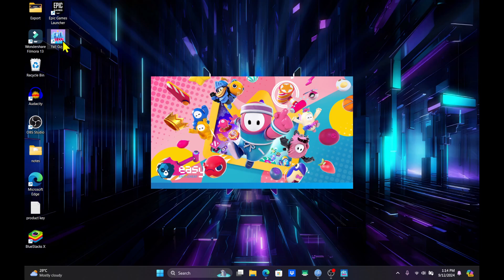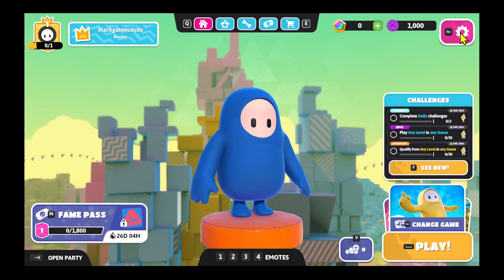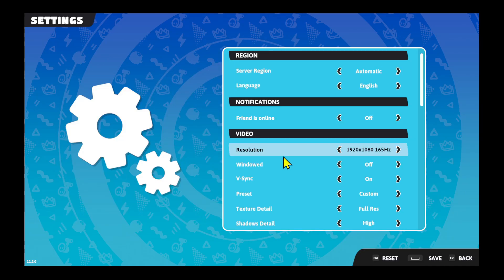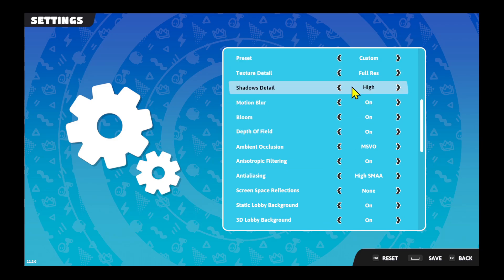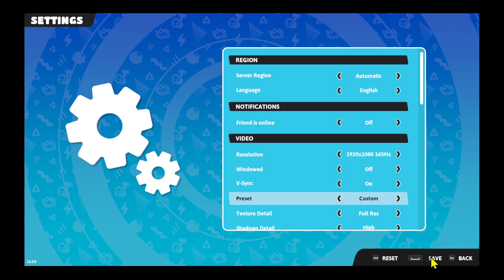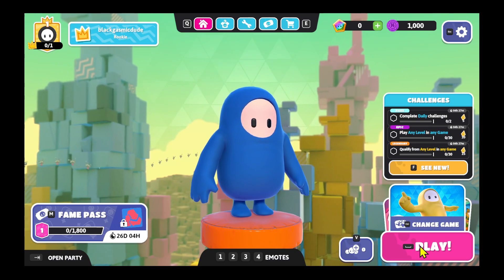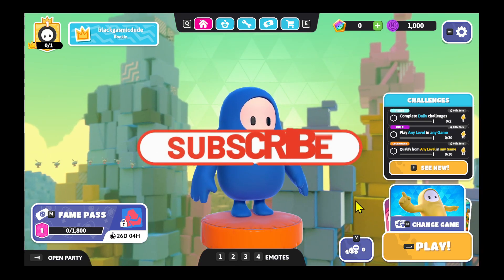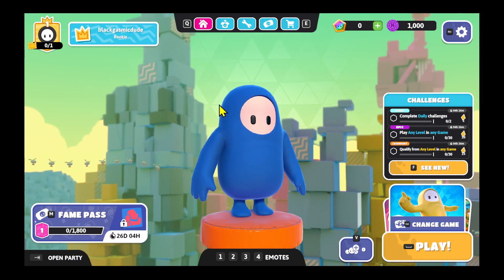How to Change Fall Guys Graphic Settings 2024? Customize Fall Guys Graphics for Your PC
Optimize your Fall Guys experience with this comprehensive guide on adjusting graphic settings. Learn how to fine-tune your game's visuals for better performance, reduced lag, and improved frame rates. Discover the best settings for different PC configurations and achieve a visually stunning and smooth gameplay.